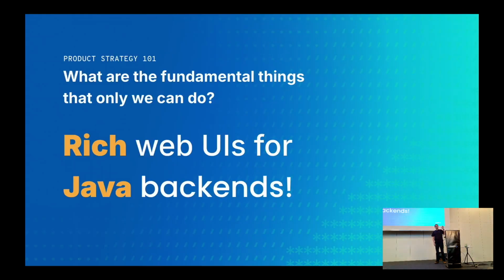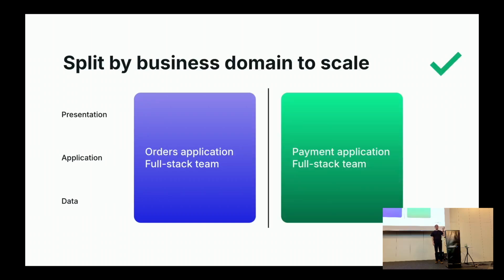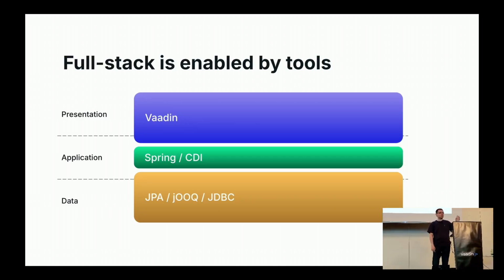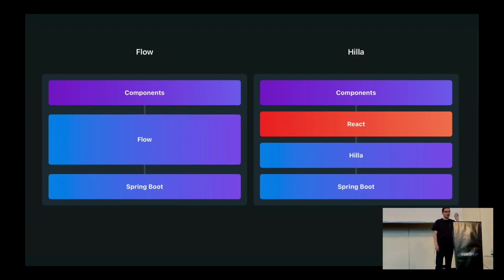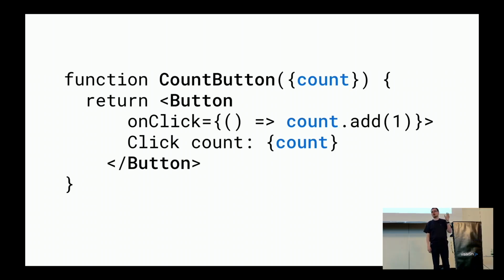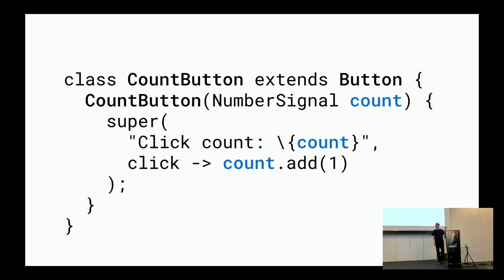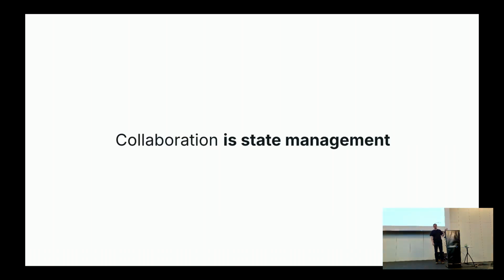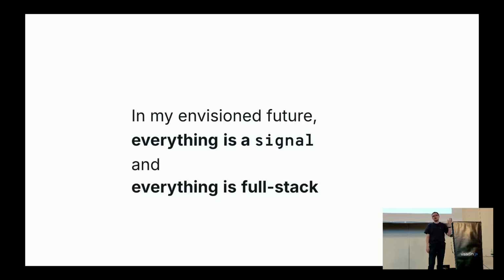Latest product highlights from Vaadin by Leif Åstrand - Vaadin Create 2024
Gain an insightful overview of the latest developments in the Vaadin platform. This session highlights new features and enhancements designed to streamline your development process and elevate your applications.